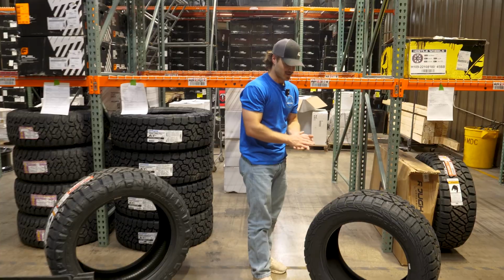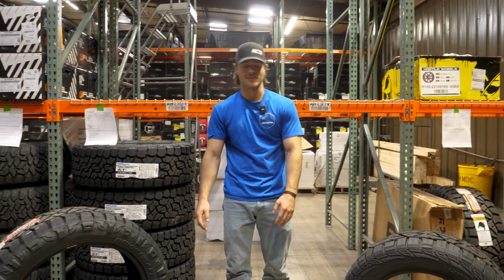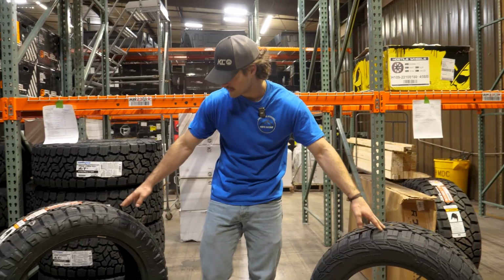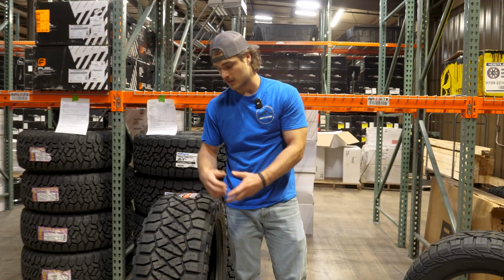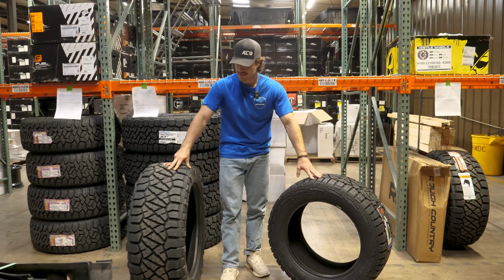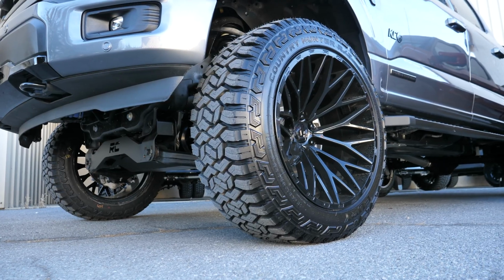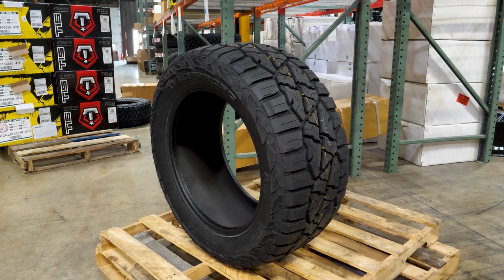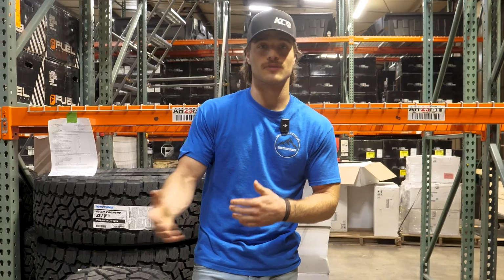Tire Size Guide: How To Pick The Right Fitment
In this video, Pete breaks down how to choose the right tire size for your truck or SUV. Whether you're looking for bigger tires, a more aggressive stance, or better off-road traction, picking the right tire is crucial.
He covers:
How to understand metric tire sizing (e.g., 315/55R20 vs 33x12.50)
How to choose the right tire for how much you drive
What tire sizes will actually fit your vehicle
Differences between all-terrain, mud-terrain, and street
How to choose tires that match your budget without sacrificing performance

If you're leveling or lifting your truck, or just upgrading your wheels, this guide will help you avoid costly mistakes and find the perfect setup.

00:00 Introduction
00:24 Size
02:38 Mileage
04:50 Mud or A/T
07:41 Fitment
11:00 Budget
14:30 Wheel & Tire Giveaway